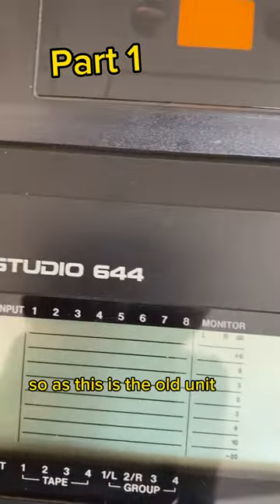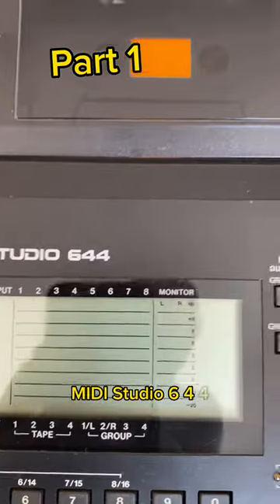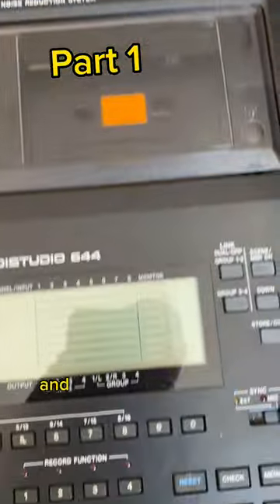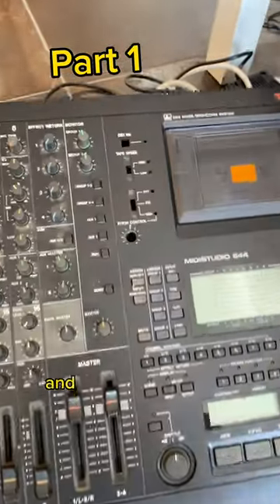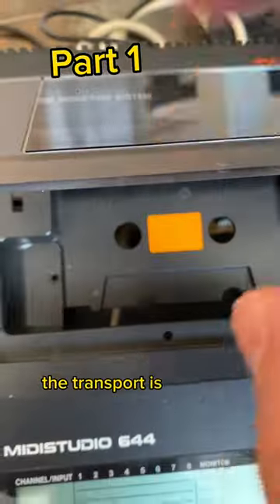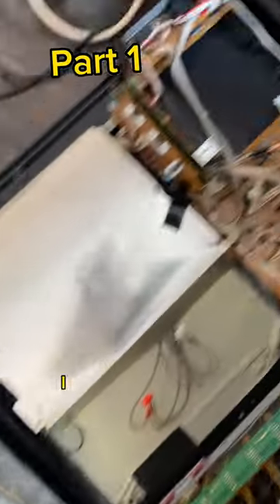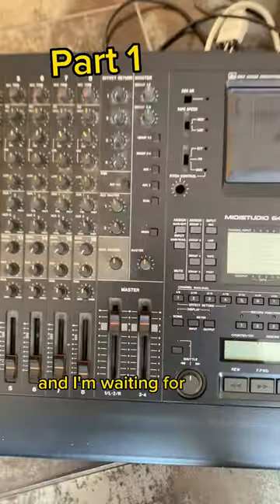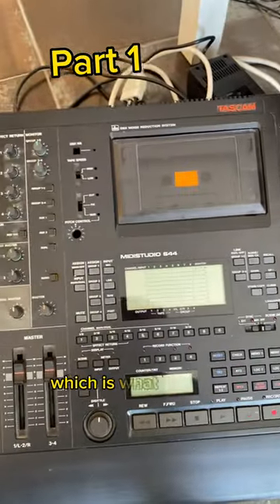Fix an old Tascam Midistudio 644 (part 1)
This old 4 tracks cassette recorder has a broken capstan belt, It's waiting to be fixed so we can model it as a plugin